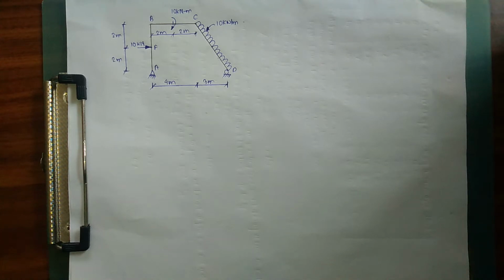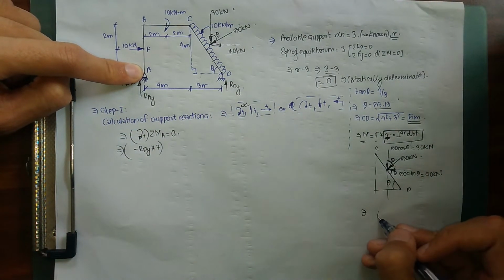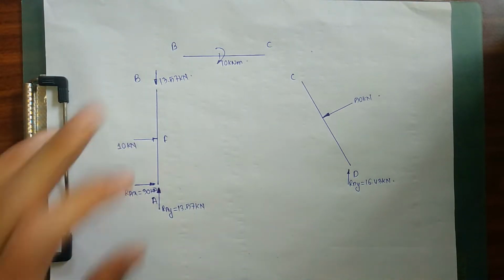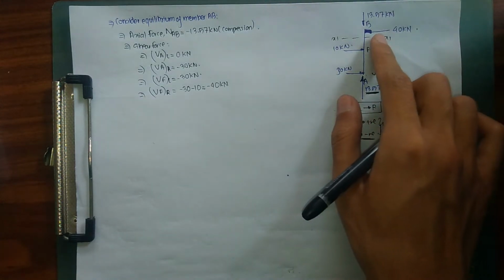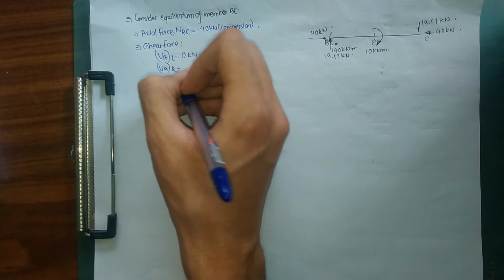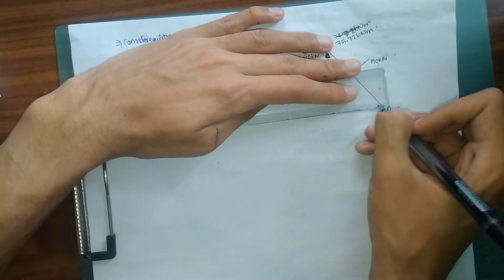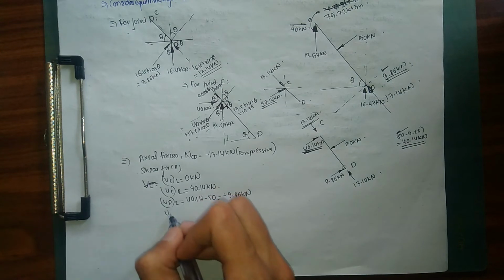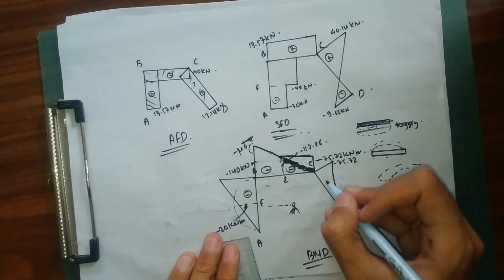Analysis of Frame|Step By Step Calculation Of Axial force ,Shear force and Bending Moment |IOE,KU,PU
Hello online beavers, in this lecture video I've explained how you can do analysis of frame with the help of an example with point loads and UDL. I've calculated the axial forces, shear forces and bending moment and explained the concept in the simplest and easiest way possible.